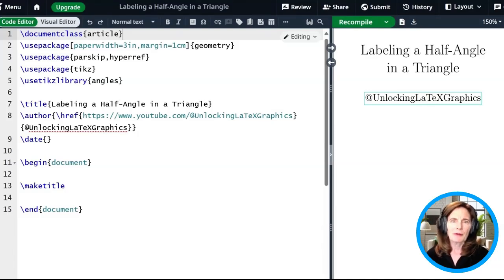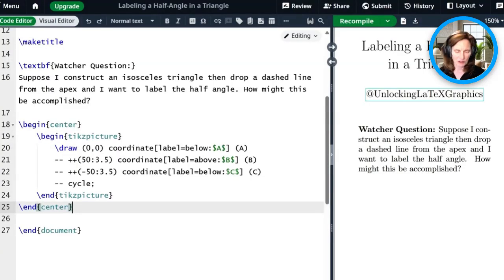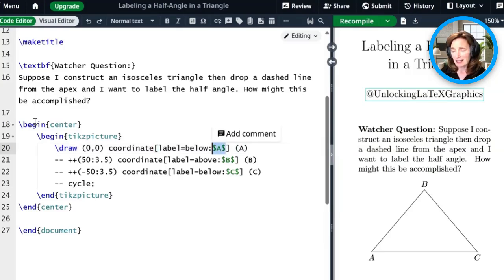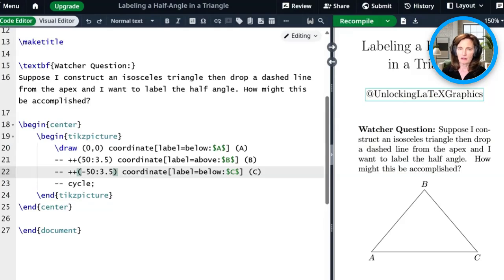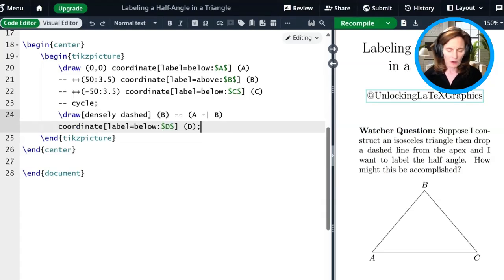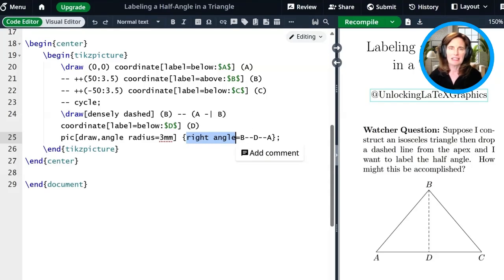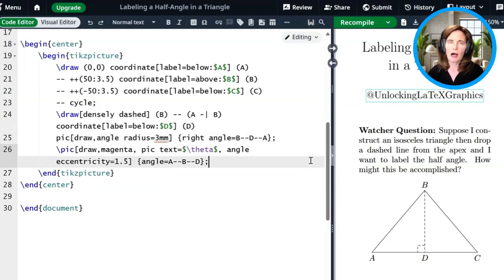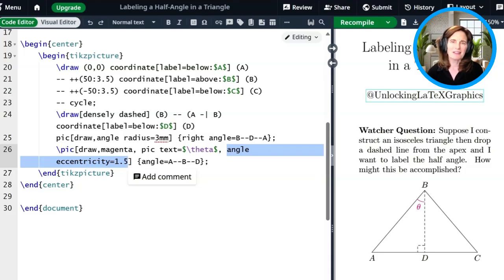Labeling a Half-Angle in an Isosceles Triangle (Unlocking LaTeX Graphics - Video 39)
In this episode of Unlocking LaTeX Graphics, applied mathematician Tammy Kolda responds to a viewer's question by demonstrating how to label the half angle in an isosceles triangle using TikZ. This tutorial builds on her previous video on drawing angles and triangles. Tammy walks through the necessary preamble, drawing the isosceles triangle, adding the line from the apex to the base's midpoint, and using the TikZ angles library to label the half-angle. Essential tips and commands for achieving the task are also highlighted.

00:00 Welcome
00:30 Document Setup
01:09 Watcher Question
01:17 Isosceles Triangle
03:27 Bisecting the Triangle
04:17 Adding a Right Angle Marker
05:08 Drawing the Half Angle

Key terms: LaTeX, TikZ, pic, angle, right angle, turn, coordinate, polar coordinates

Other Episodes

* Mixing x- and y-Values of Coordinates: (at 4:40)